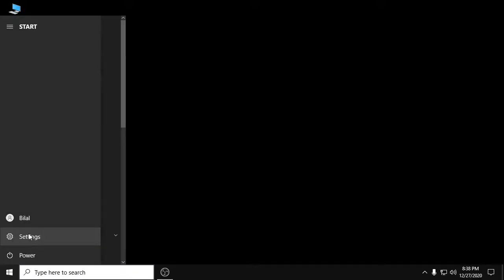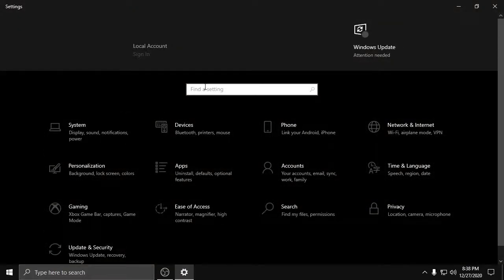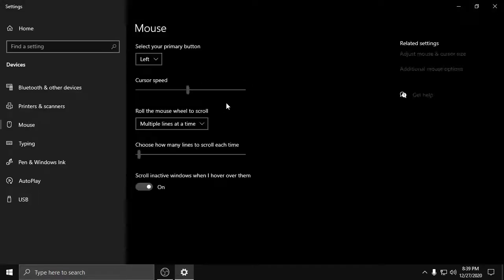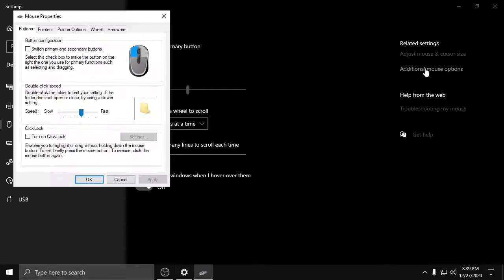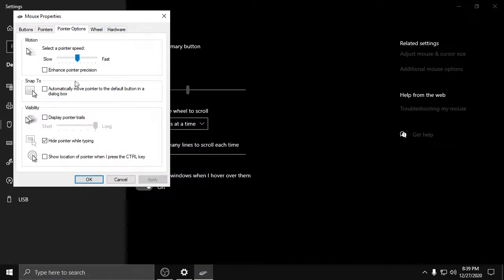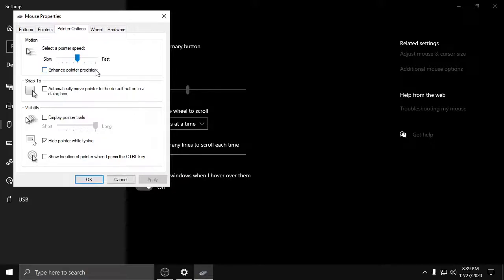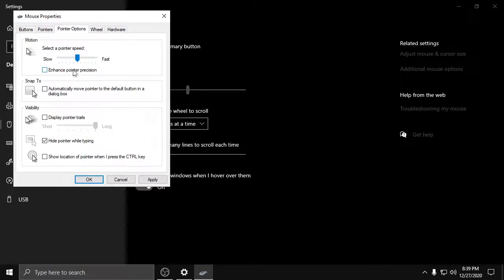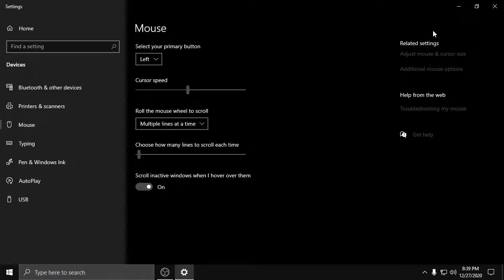How To Turn Off Mouse Acceleration In Windows 10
How To Disable Mouse Acceleration 🖱️ In Windows 10  .

✔️Advantages Of Disabling Mouse Acceleration :
Disabling mouse acceleration makes it so your cursor moves a fixed amount of distance solely based on the physical movement of your mouse. This results in more control over your cursor, instantly improving your gaming aim.

📌Note : This tutorial will apply for computers, laptops, desktops,and tablets running the Windows 10.